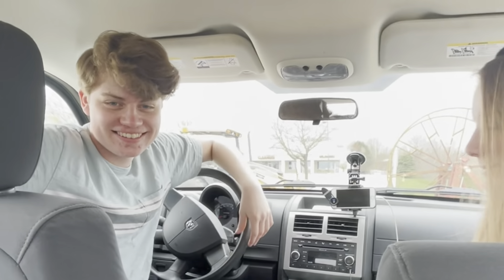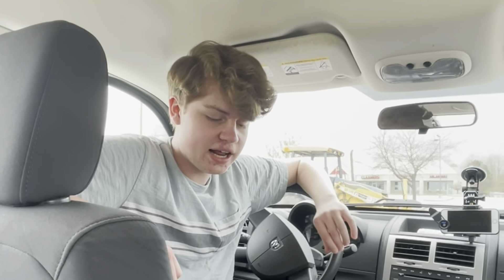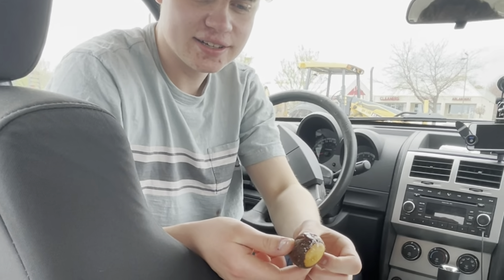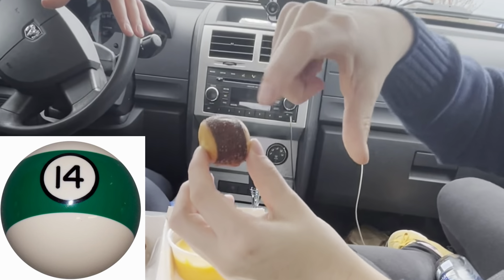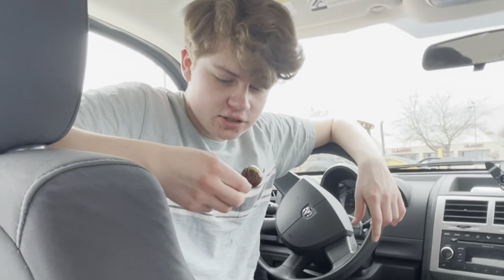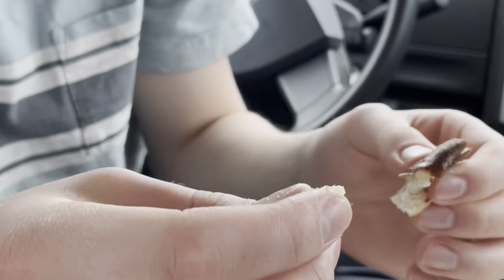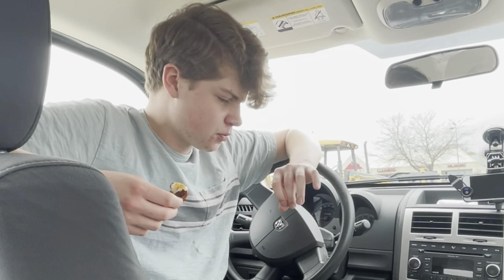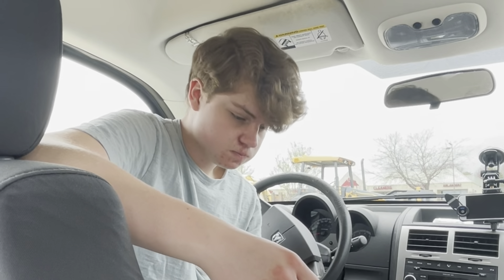Pretzel Bites Are BACK - Ep. 13